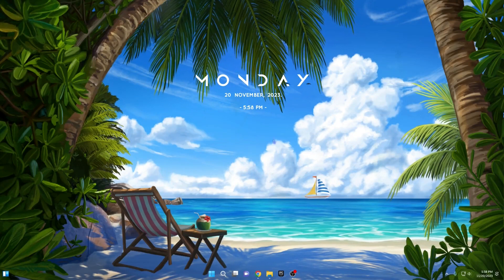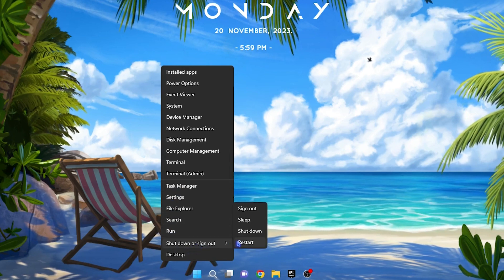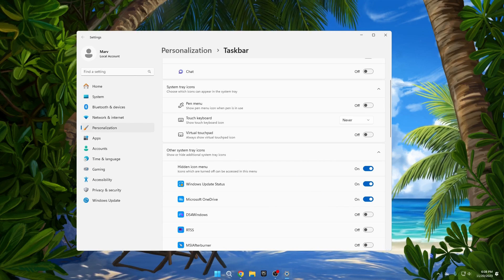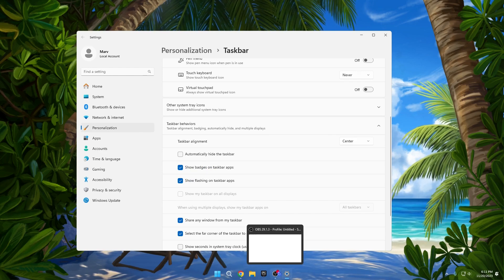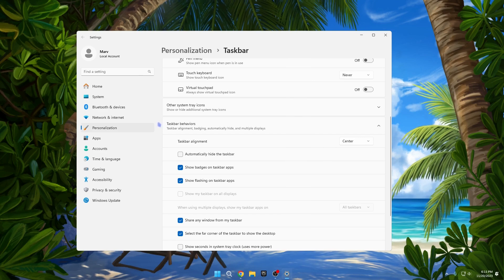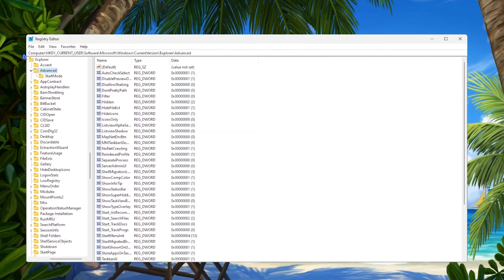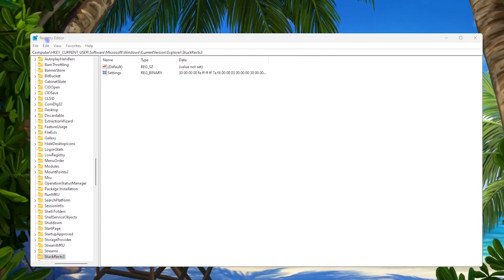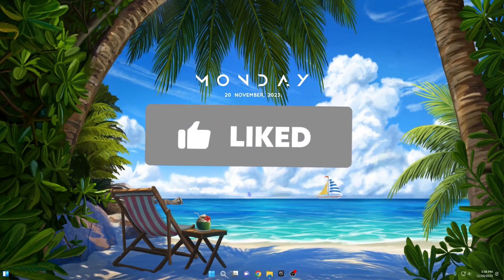Windows 11 Taskbar Customization Tools To Use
Hey Everyone! Do you want to get the most out of your PC I will show you how to get the most performance and Tips&Tricks on Windows OS.
In  video, you will learn how to fully customize your taskbar in Windows 11.

- Resize icons on taskbar: Location in registry:
HKEY_CURRENT_USER\Software\Microsoft\Windows\CurrentVersion\Explorer\Advanced Click New and then DWORD (32-bit) Value Set the name of the DWORD Value as “TaskbarSi” and hit the Enter key to save changes. Small taskbar – TaskbarSi value 0 Default taskbar – TaskbarSi value 1 Large taskbar – TaskbarSi value 2

 - Move taskbar to top of screen Location in registry: HKEY_CURRENT_USER\Software\Microsoft\Windows\CurrentVersion\Explorer\StuckRects3 00 - Left (this doesn't currently work) 01 - Top 02 - Right (this doesn't currently work) 03 - Bottom